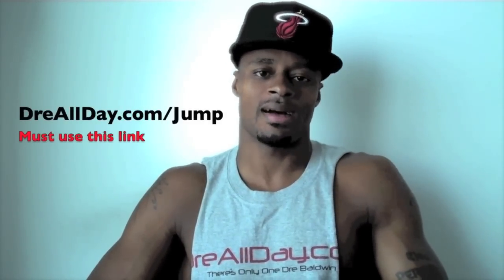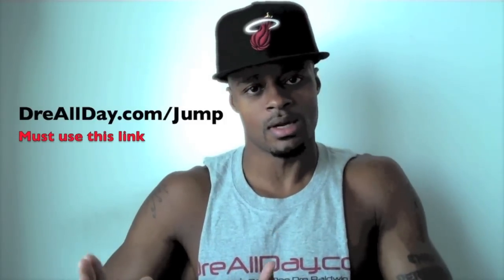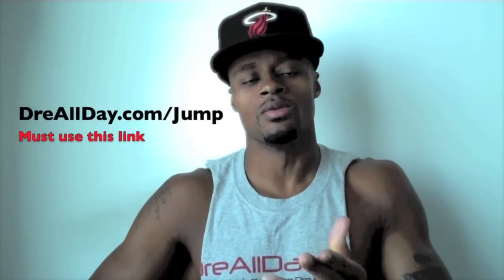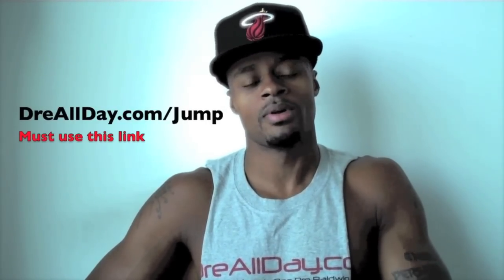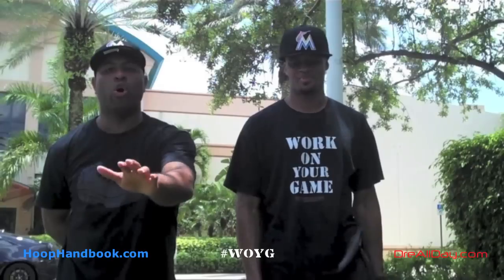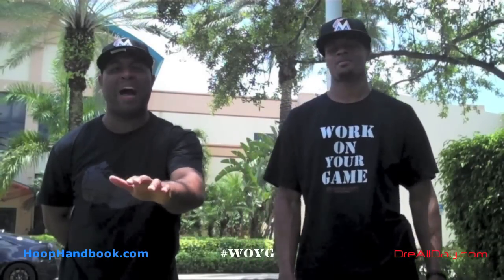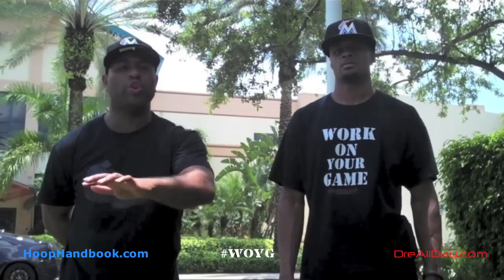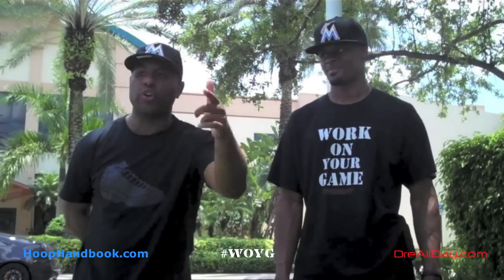Paul George Pound-Cross, Back-Thru Drive Finish Pt. 1 | @DreAllDay | Dre Baldwin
Dre Baldwin talks about Paul George Pound-Cross, Back-Thru Drive Finish Pt. 1 | @DreAllDay